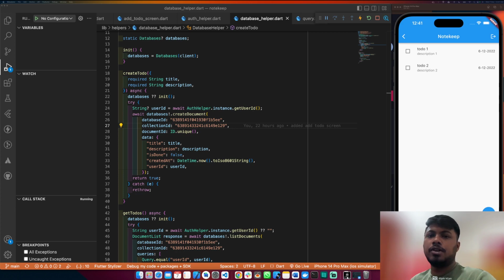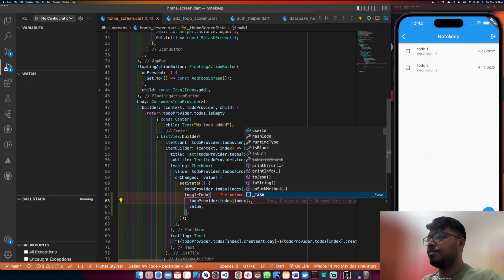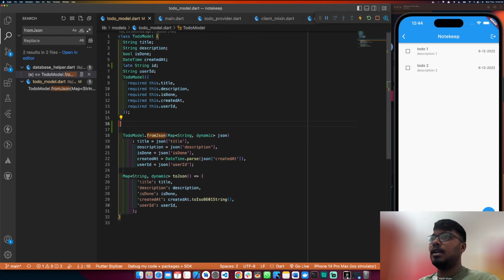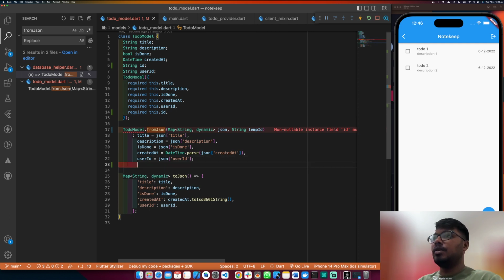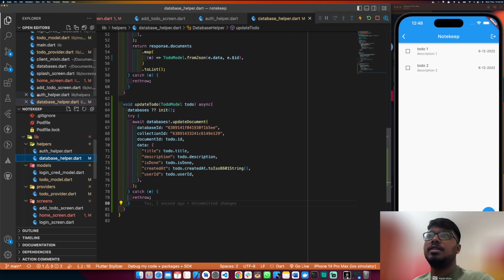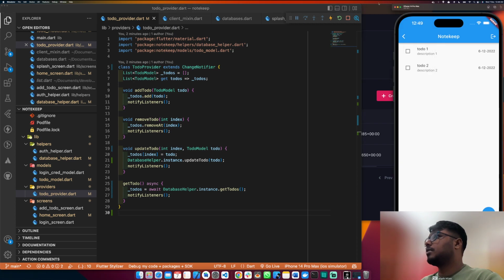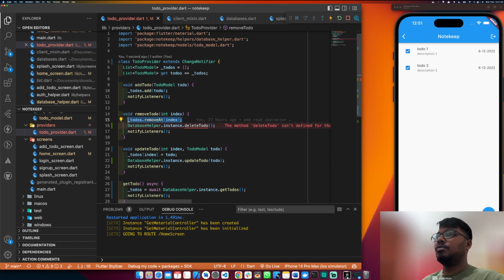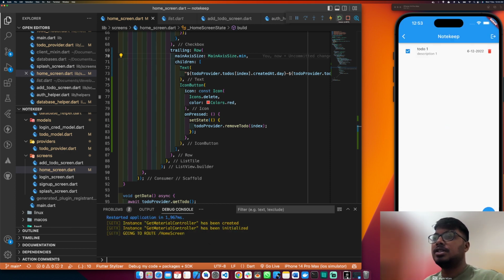Part 5: appwrite Edit and delete document from Database with flutter